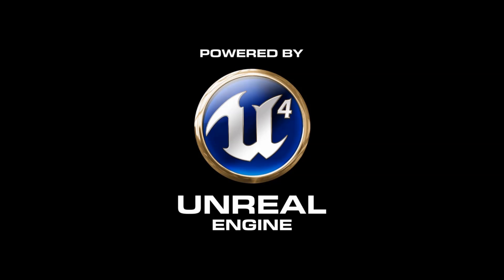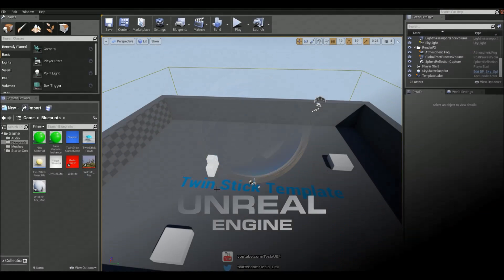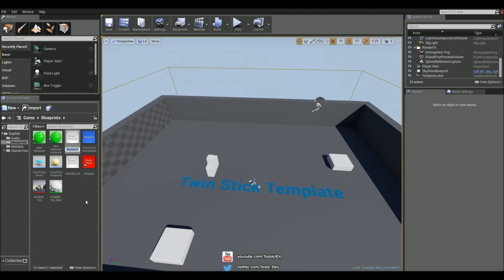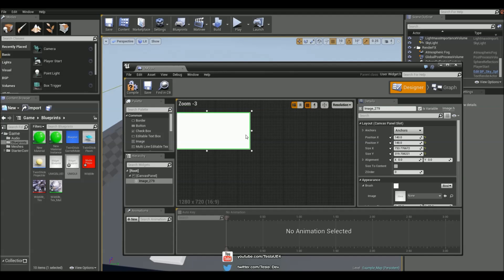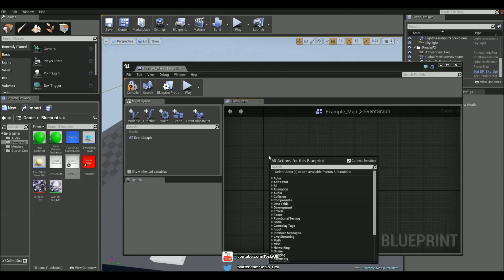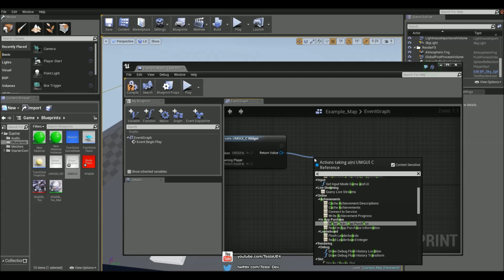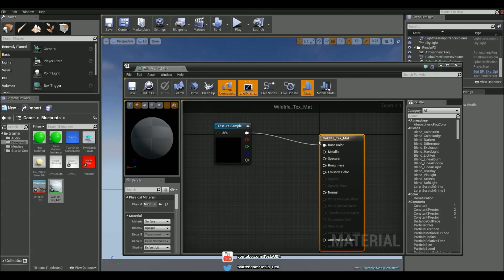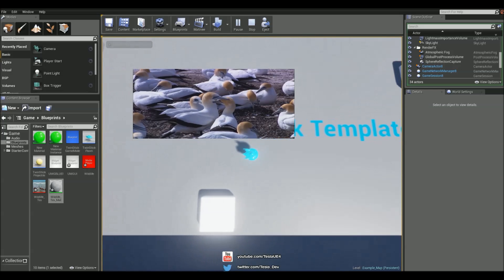Unreal Engine 4 Tutorial - UMG Video UI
In this tutorial we are going to apply video footage to a UI using UMG